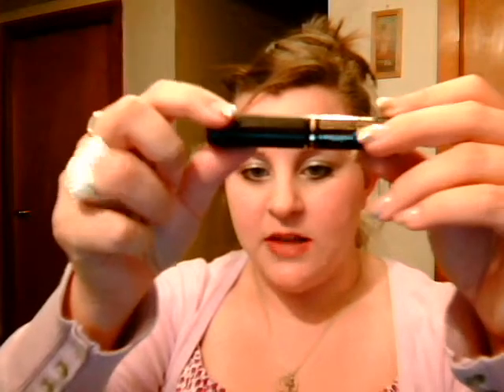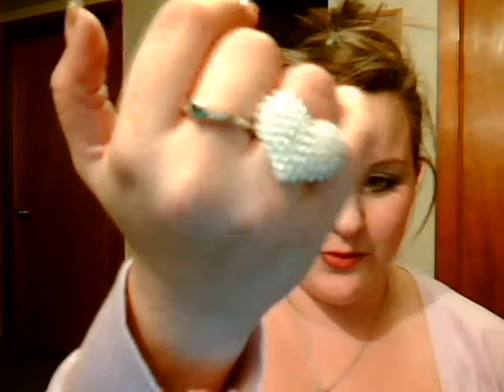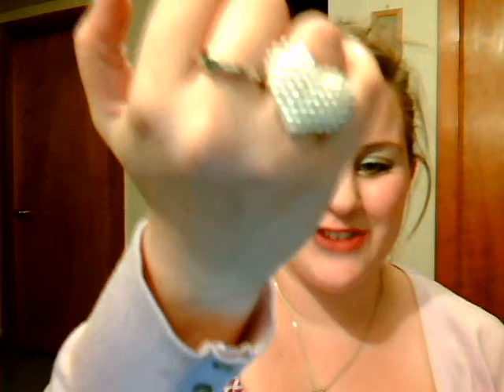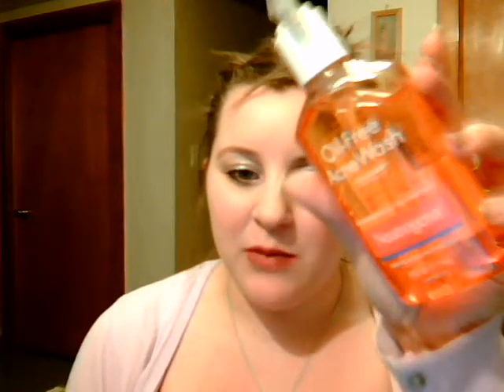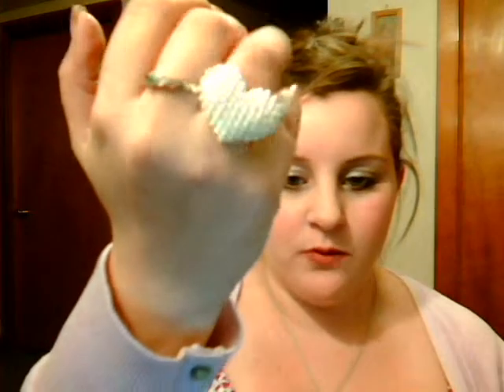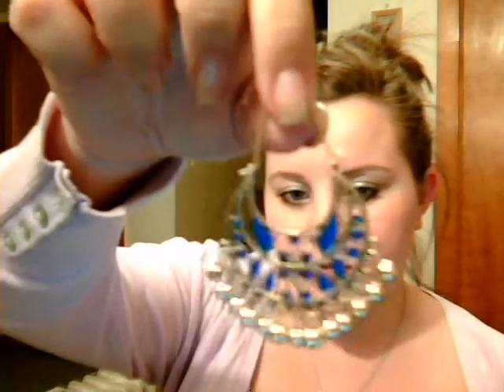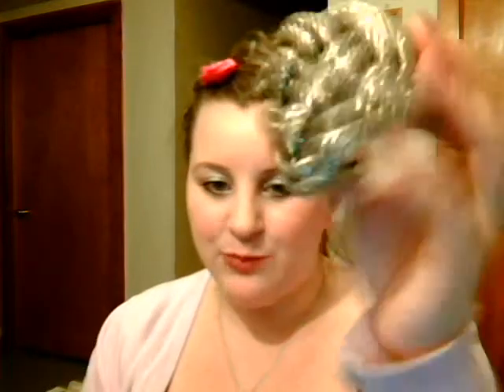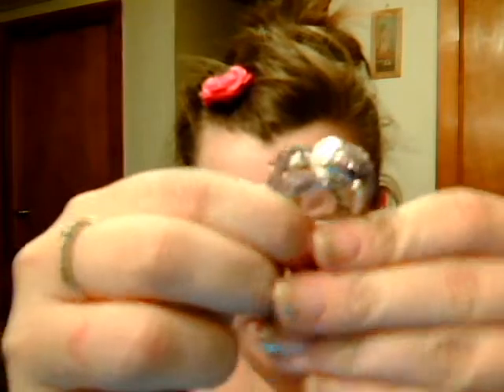Top 10 Pieces of Jewelry/Mini Haul/FOTD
just some cute things that i picked up tonight, a face of the day, and my favorite accessories that i own =D let me no what you think!